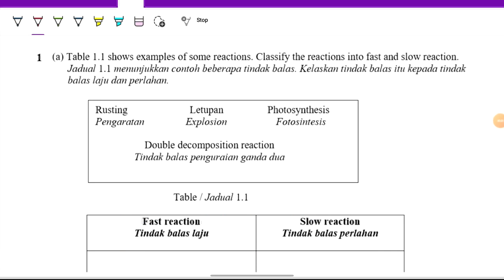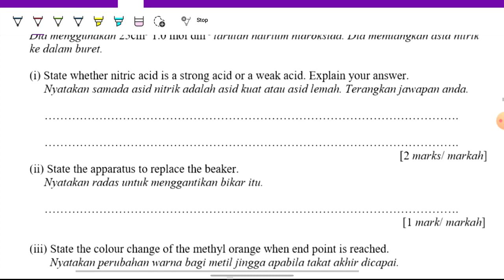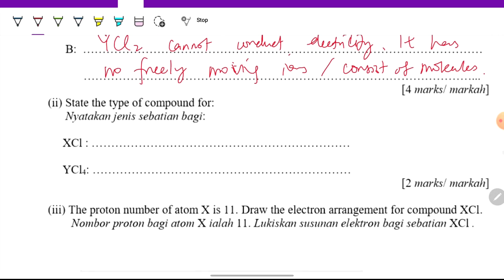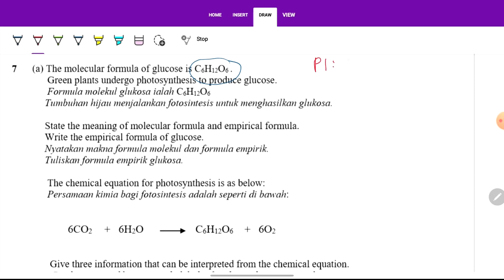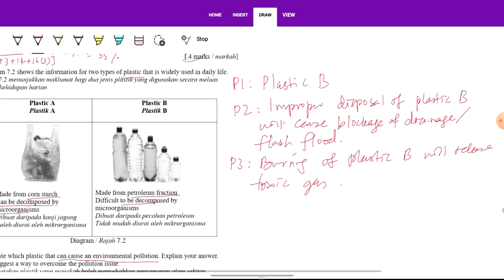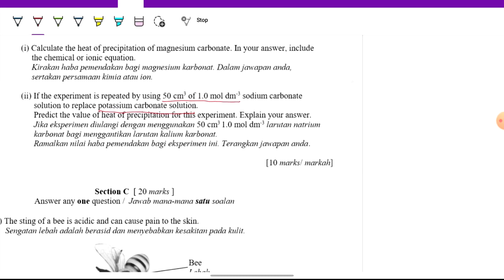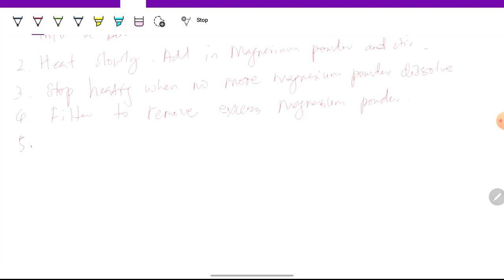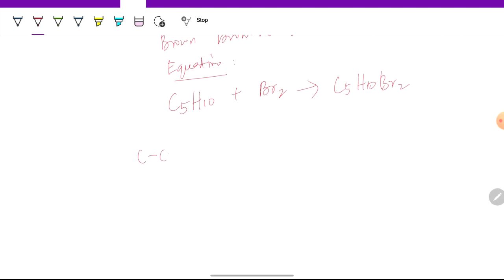Pahang Paper 2 (2020)